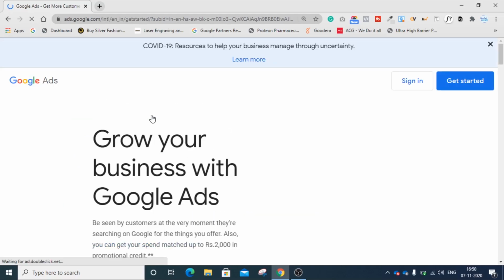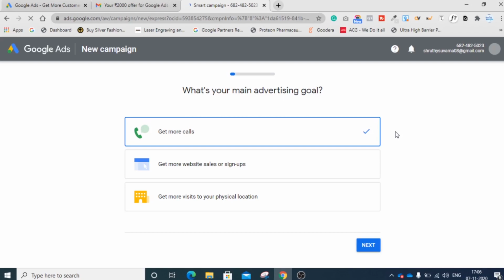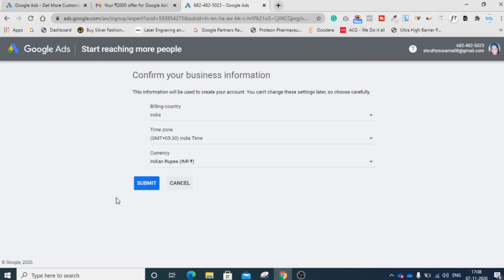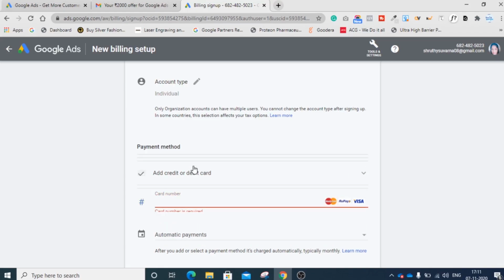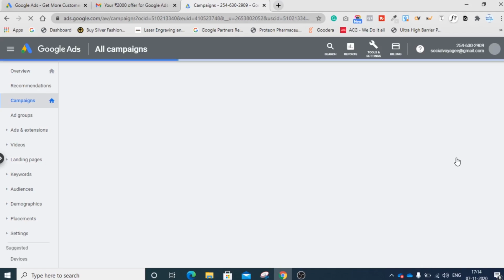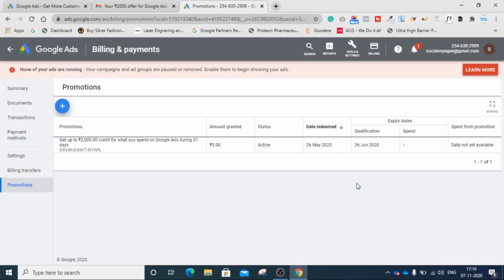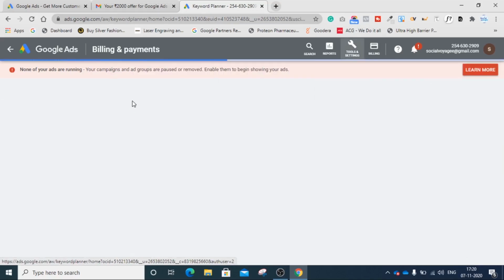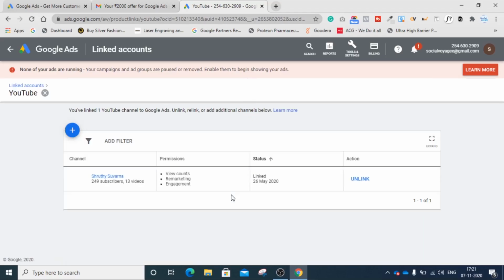How to setup google ads account adwords | **Get Rs.2000 Google Credit**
In this video, you will learn how to setup google ads account AdWords. Also, I am sharing how you can get Rs. 2000 as google credit to start for FREE.
This is an easy way to start with google ads. Watch the complete video and let me know if you have any questions related to google ads.

GEAR USED:
My Camera
My Microphone
My Ring light
My Tripod